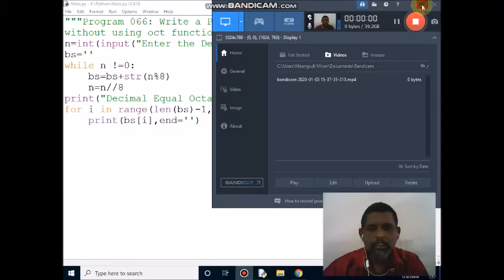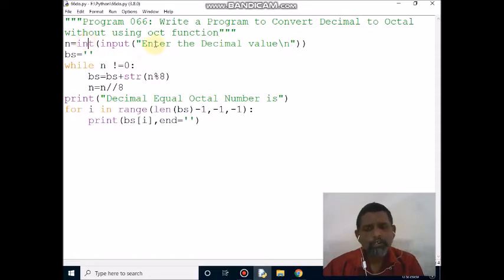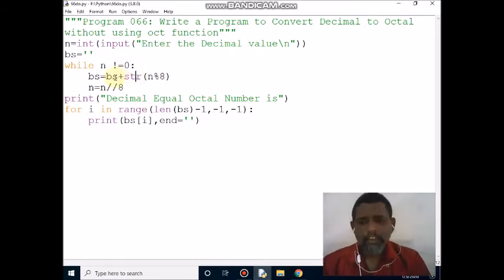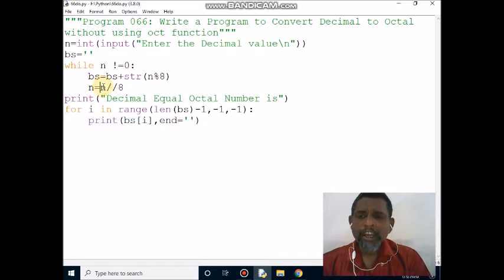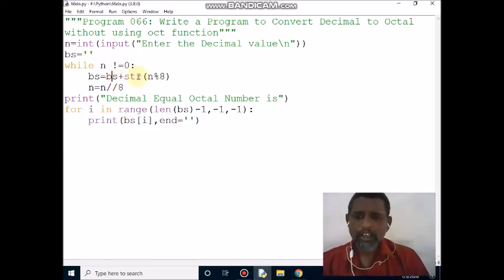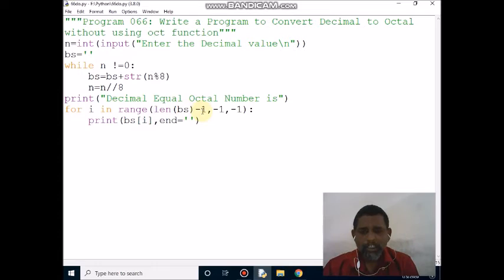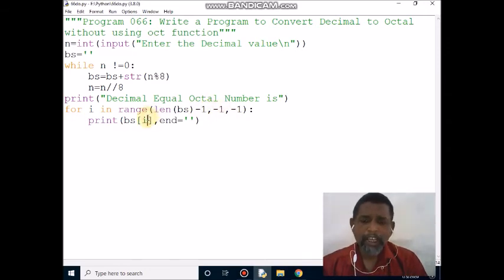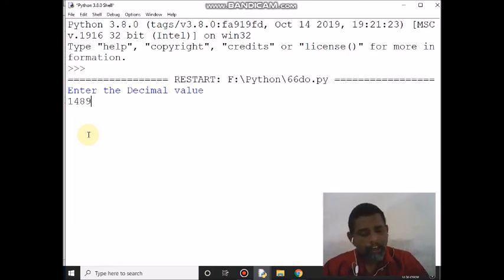Write a Program to Convert Decimal to Octal without using oct function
Write a Program to Convert Decimal to Octal without using oct function Program 066 Computer Teaching Assistant  Saravanan Marimuthu Raja  Python Program Ambo University Ethiopia  Anna University  Anna University Affiliated Colleges  Computer Science            Computer Science and Engineering Information Technology Computer Programs Python Videos Python Lectures Videos  Python Tutorial  Videos Python Programming for Beginners CSE CS PGDCA IT Ist Year CTA MCA BCA